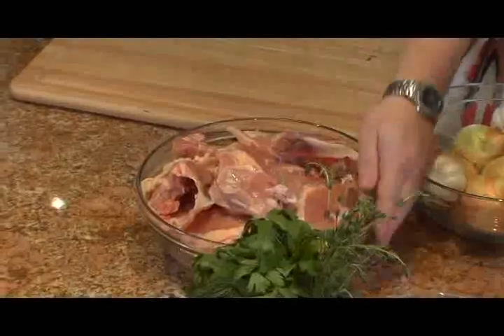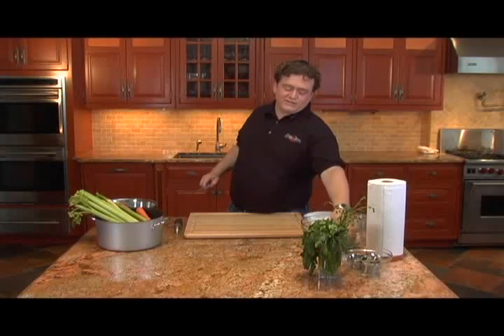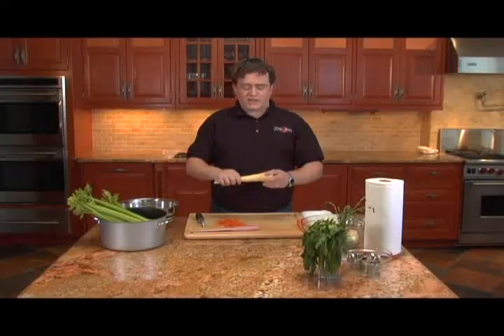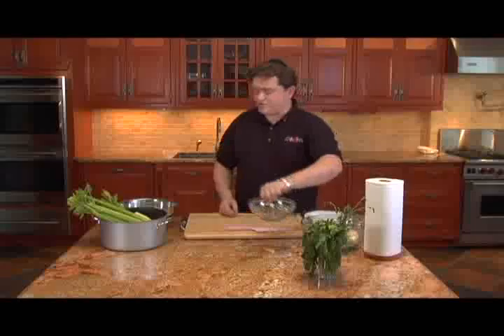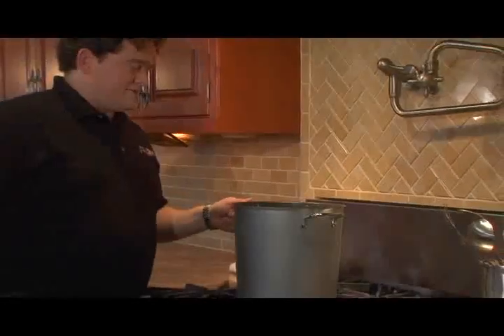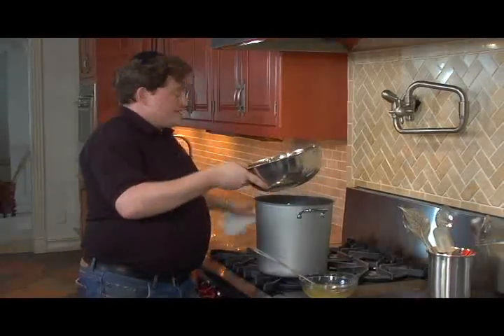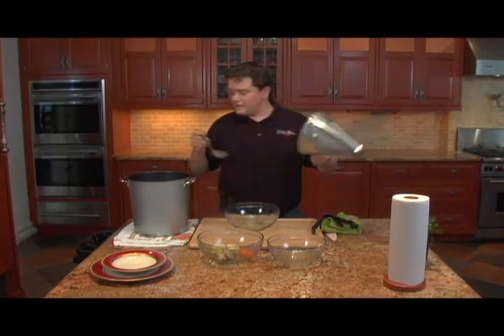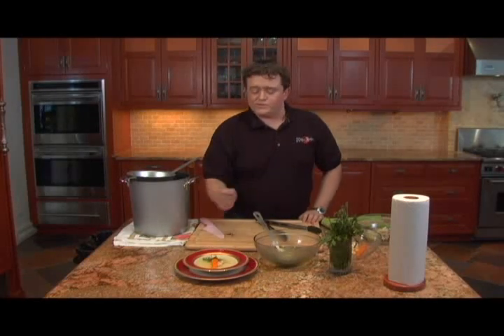Everyday Kosher Cooking - Chicken Soup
Everyday Kosher Cooking presents Chef Mike Gershkovich (of Mike's Bistro in NYC) cooking a traditional Chicken Soup.